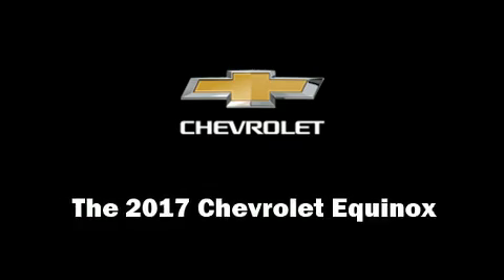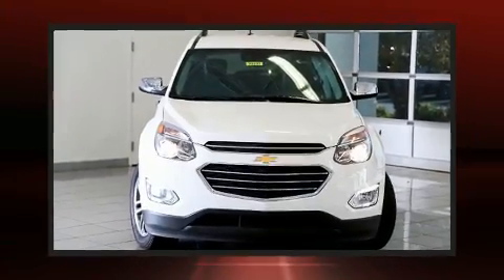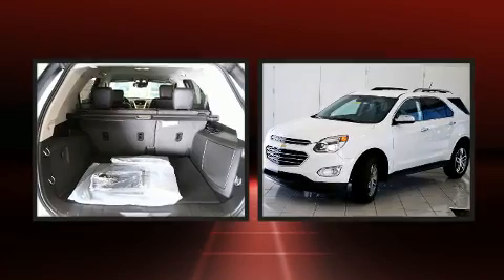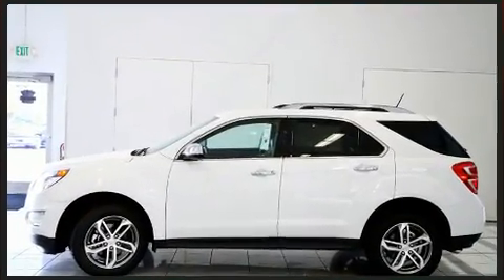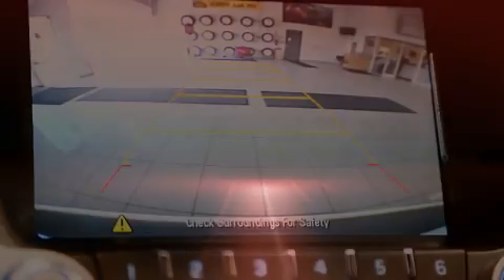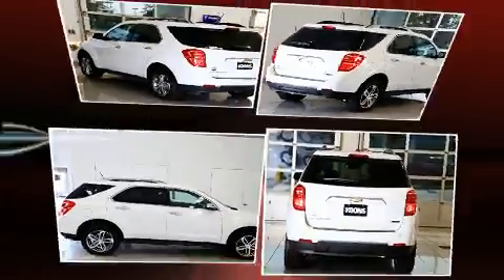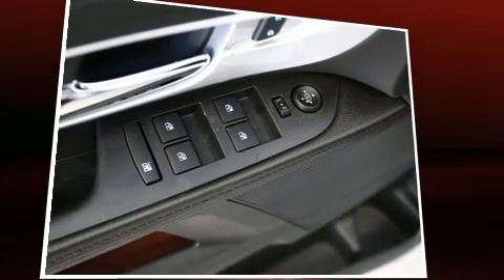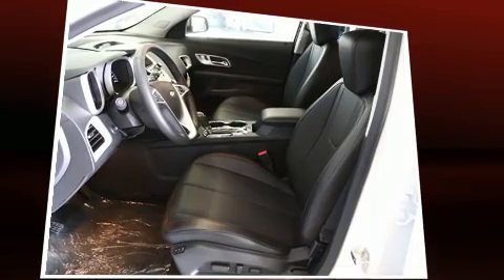2017 Chevrolet Equinox Premier in White Marsh, MD 21162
Load your family into the 2017 Chevrolet Equinox. It features all-wheel drive versatility, an automatic transmission, and a 2.4 liter 4 cylinder engine. Chevrolet prioritized practicality, efficiency, and style by including: delay-off headlights, 1-touch window functionality, a tachometer, an automatic dimming rear-view mirror, heated seats, rear wipers, and cruise control. Features such as automatic climate control and leather upholstery prove that economical transportation does not need to be sparsely equipped. Chevrolet also prioritized safety and security with features such as: dual front impact airbags with occupant sensing airbag, head curtain airbags, traction control, brake assist, a security system, onStar, and 4 wheel disc brakes with ABS. For added security, dynamic Stability Control supplements the drivetrain. You will have a pleasant shopping experience that is fun, informative, and never high pressured. Stop by our dealership or give us a call for more information.